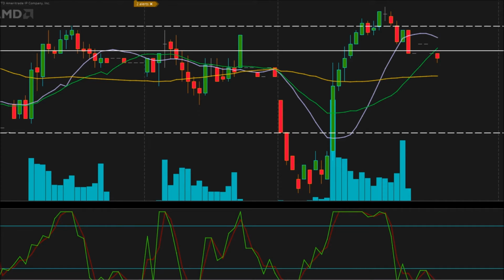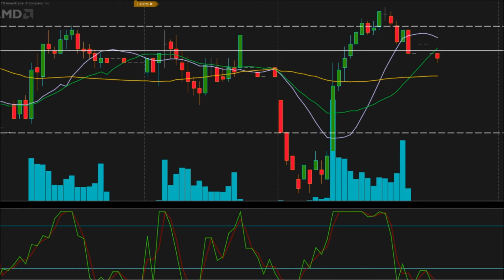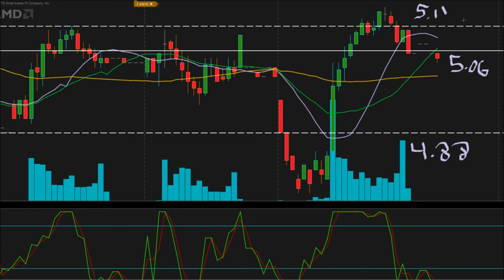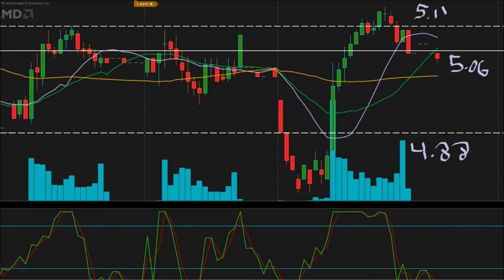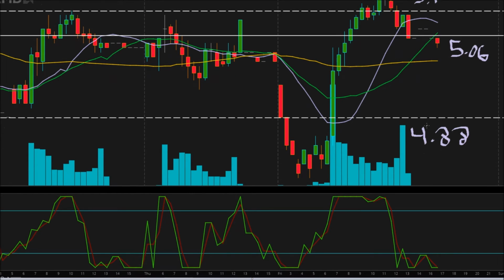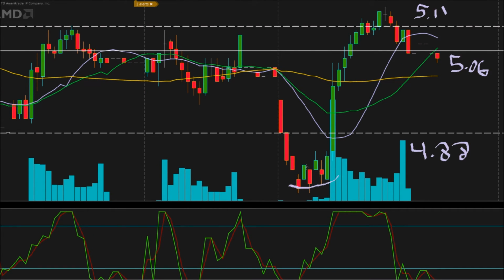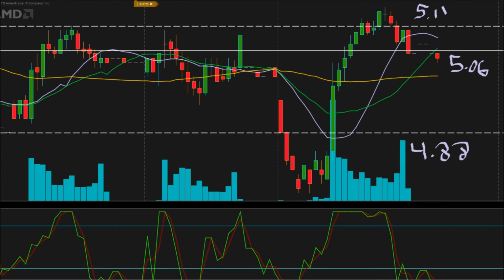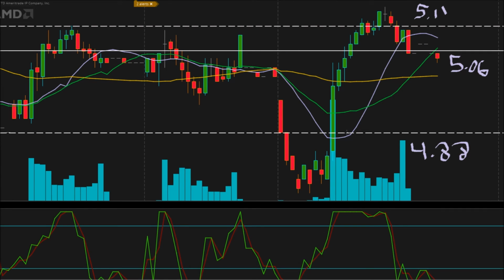$AMD -Advanced Micro Devices Inc - Independent Analysis (3) 7/8/16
Technical Analysis on $AMD.